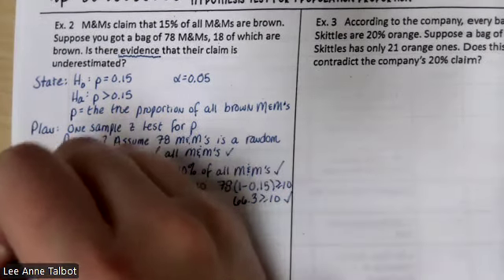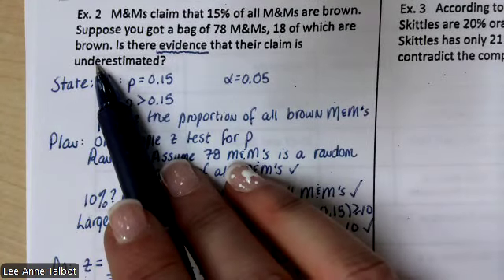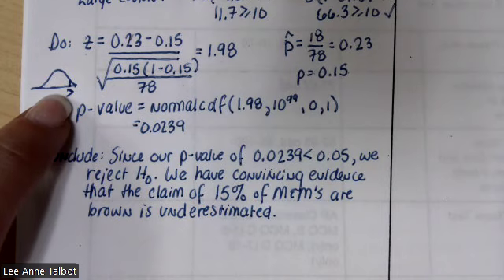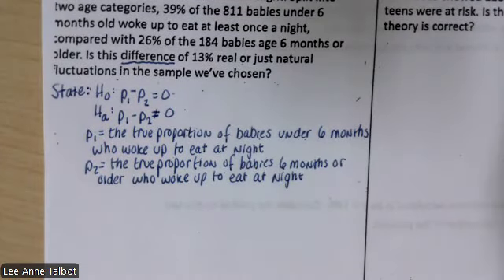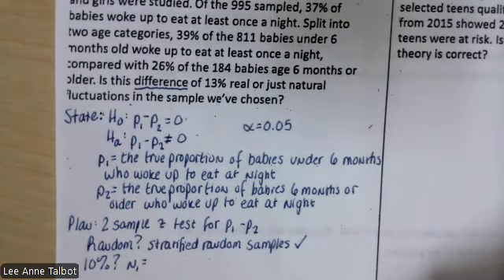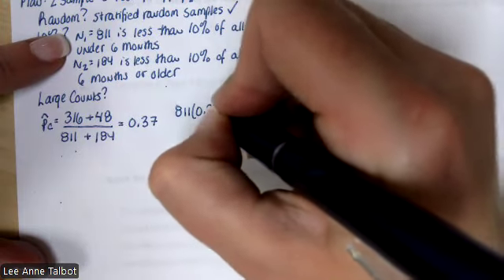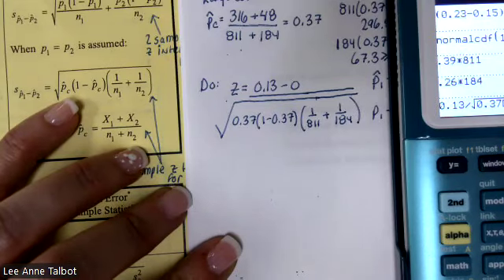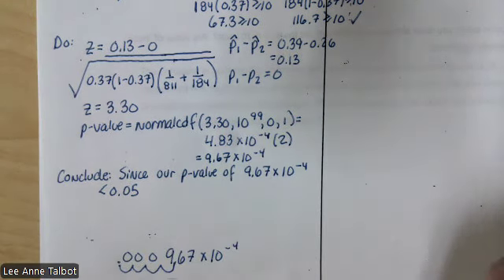2/4 - The Practice of Statistics 6e - 9.2B/9.3B More One and Two Sample z tests for Proportions